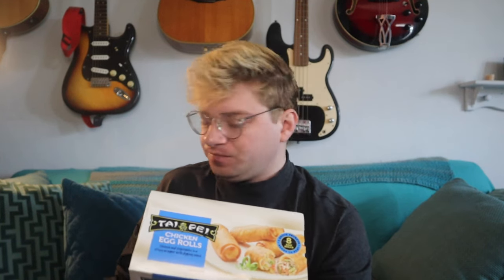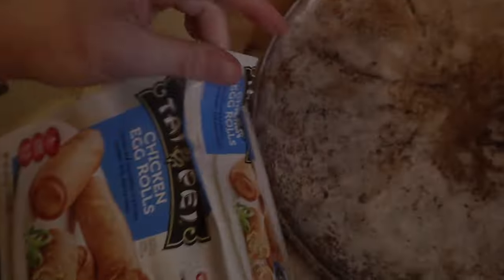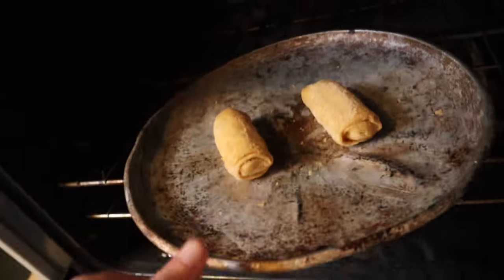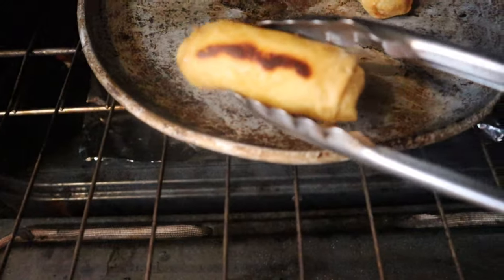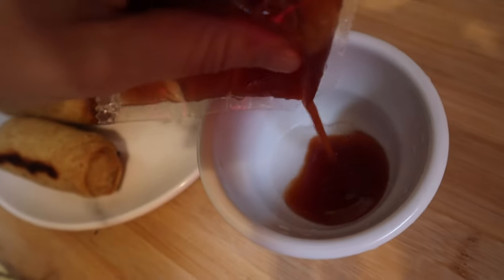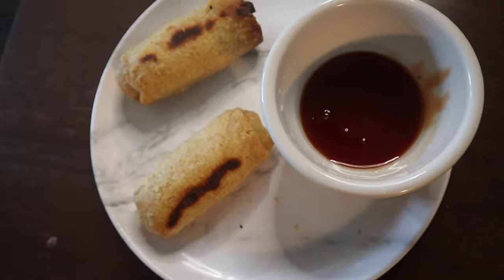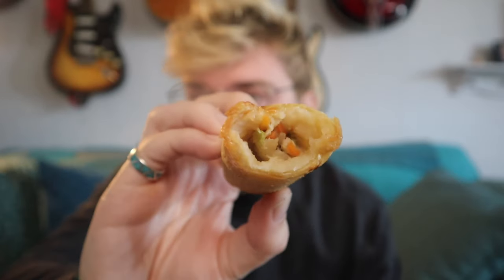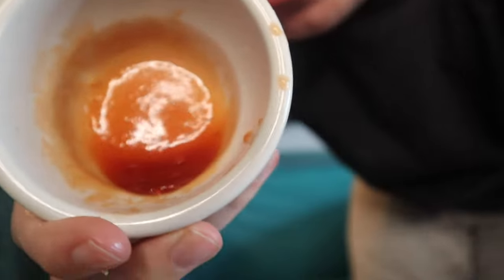Tai Pei Chicken Egg Rolls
Bitcoin Cash Wallet:
qqx4wydvqx68kg7jn2gd80qczdkj4fxnqqnqkn2gcm

The Tai Pei Chicken Egg Rolls with sweet and sour dipping sauce are a perfect meal or snack for the whole family. The restaurant-quality egg rolls are made with a crispy wonton wrappers filled with perfectly seasoned chicken and a blend of cabbage, carrots, and celery. Each package comes with 15 egg rolls and 6 packets of sweet and sour dipping sauce.

If you want crispy, crunchy and cooked perfectly, frozen egg rolls in air fryer are the way to go! Air fry frozen egg rolls like a pro with this quick and easy air fryer recipe. Much easier than deep frying or using a conventional oven and even healthier!

I LOVE egg rolls! Who is with me? There is nothing better than a crispy, crunchy egg roll paired with the perfect dipping sauce.

Air fryer frozen egg rolls are quick and easy! Pair them with my sweet and spicy Bang Bang Sauce, Eel Sauce or Chili Crisp for the perfect dipping sauce pairing.
Frozen egg rolls in the air fryer is way less messy than deep frying. Similar to a convection, the air fryer is a great compact option which is so easy to clean.
Looking for the perfect snack or appetizer for your next party? Air fry frozen egg rolls and you will be a hero.

Cooking Spray: Be sure to use an air fryer safe cooking spray. Certain sprays with aerosol are not recommended as they can harm the air fryer basket coating. I prefer using an oil spray mister that I fill with my own oil of choice. It’s a great cost effective option.